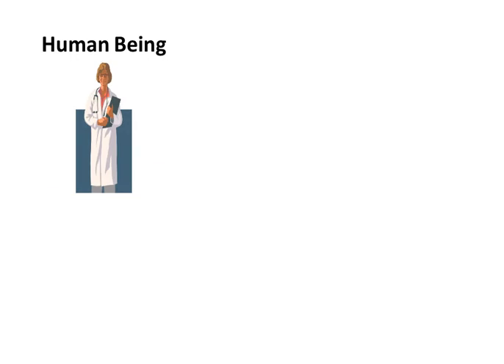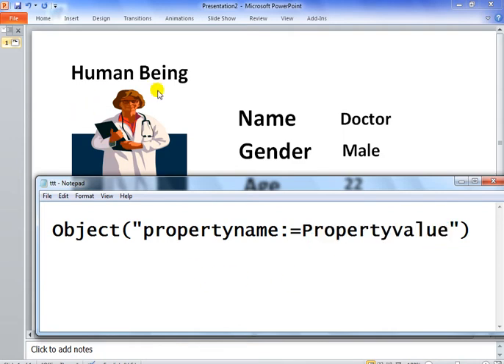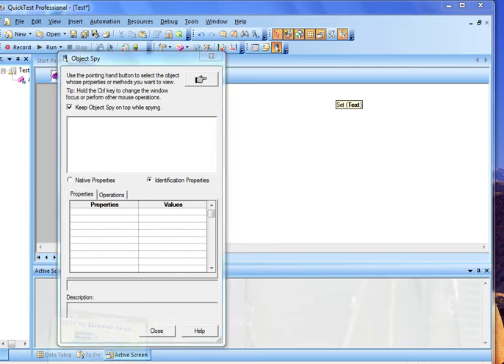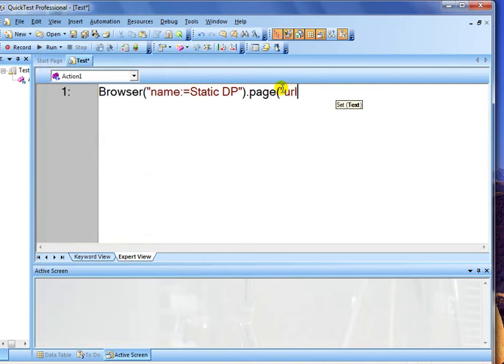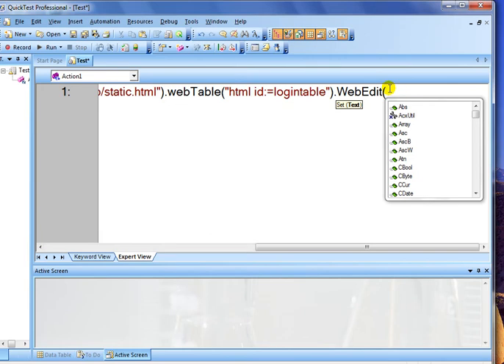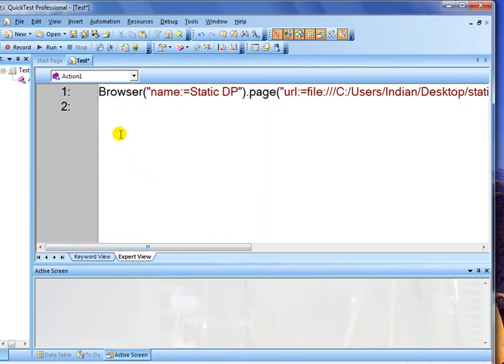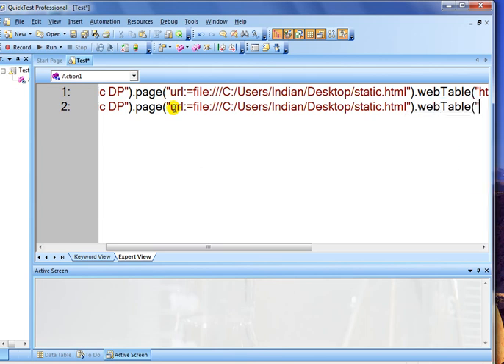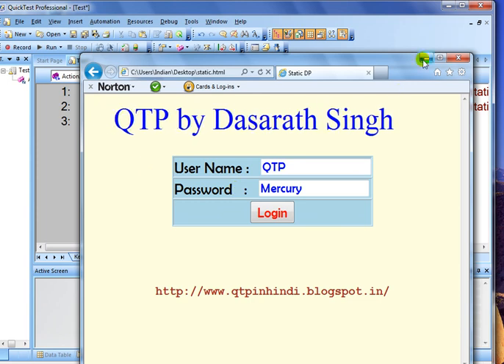Static Descriptive Programming -1 [QTP by Dasarath Singh]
Static Descriptive Programming is the programming in which we are directly specifying the properties and values of the object in the Test Script. In Descriptive Programming we are preparing the test script without using Object Repository and without using Recording.

Syntax : Object("PropertyName:PropertyValue")

Learn QTP by Dasarath Singh